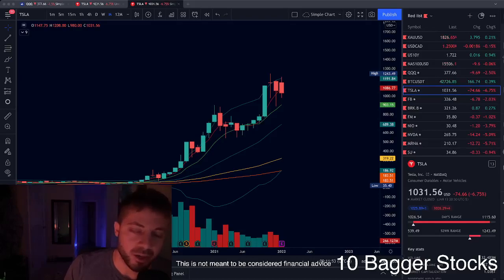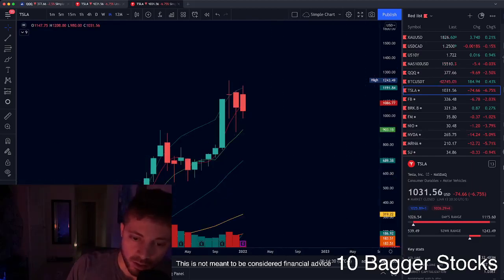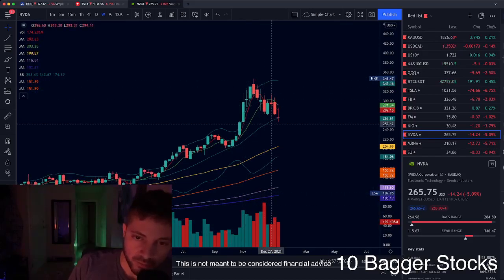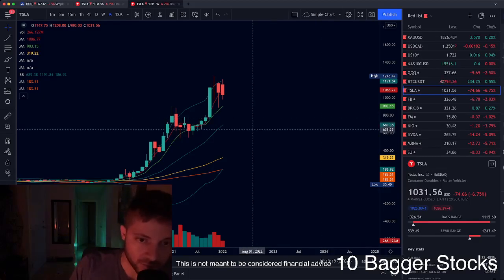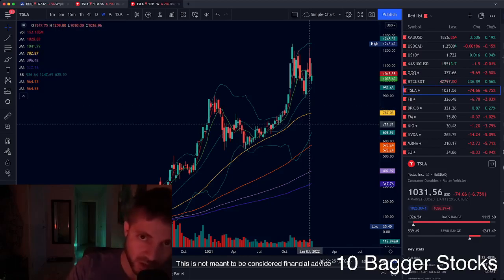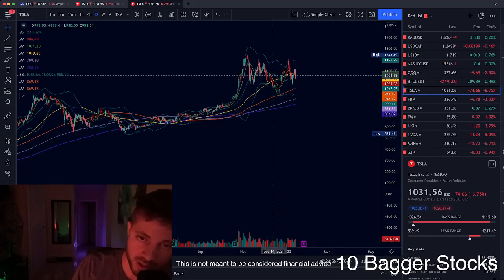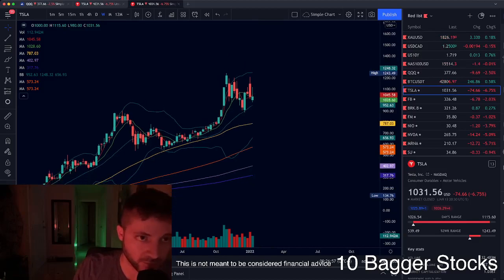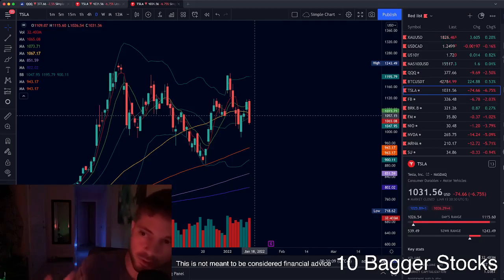TESLA STOCK - Why I Believe It's Due for Declines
Here I take a look at Teslas stock chart and analyze the technicals as well as other factors at play that are putting pressure on Tesla's stock price.